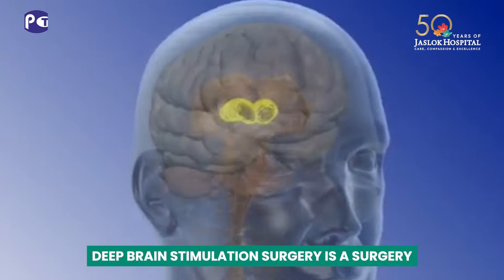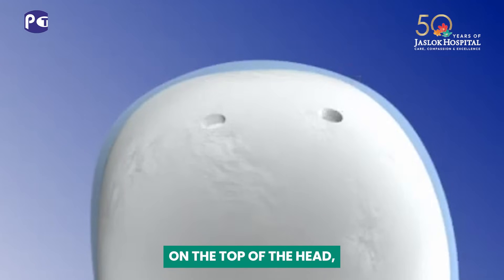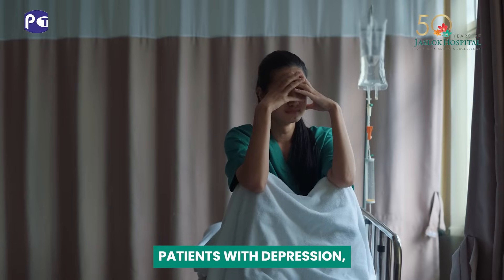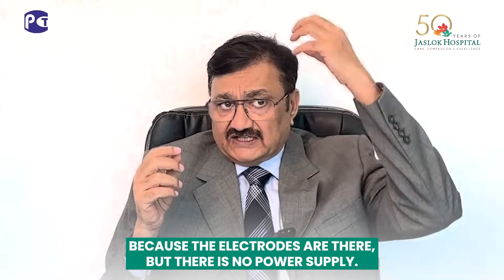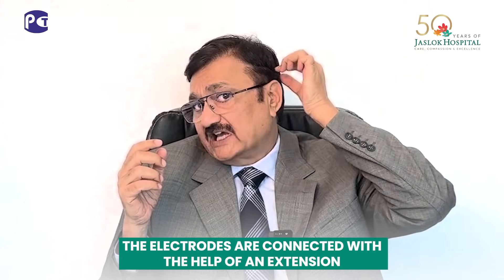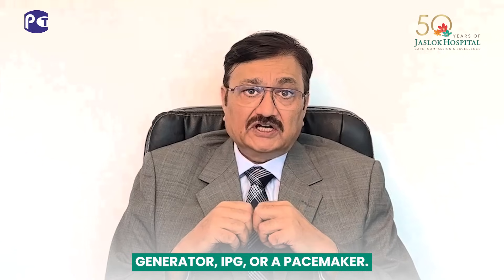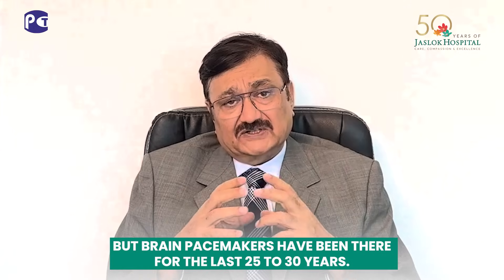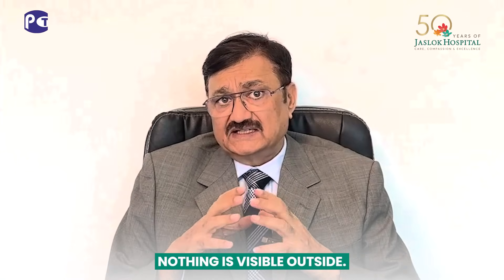Understanding DBS Surgery: Exploring Deep Brain Stimulation with Dr. Paresh Doshi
Explore the world of Deep Brain Stimulation (DBS) surgery as a potential solution for Parkinson's disease with Dr. Paresh Doshi, a renowned expert and Director of Stereotactic & Functional Neurosurgery at Jaslok Hospital. In this informative video about what DBS surgery is, Dr. Doshi discusses key indicators such as unpredictable motor fluctuations, medication side effects, and hallucinations, helping you determine if deep brain stimulation surgery is the right path for your Parkinson's journey. Take the first step towards a brighter future by gaining valuable insights from a leading authority in neurosurgery.